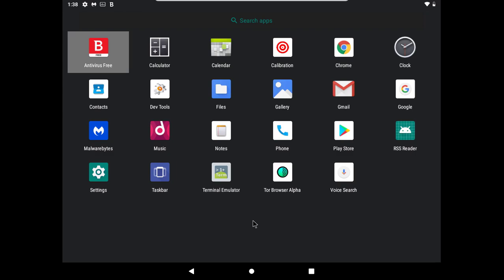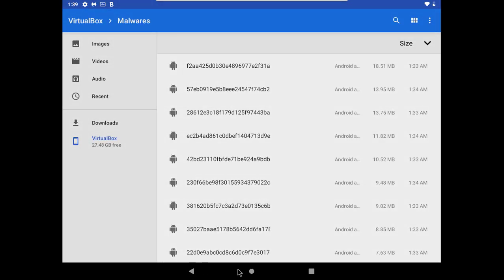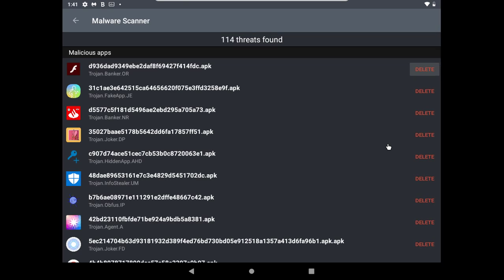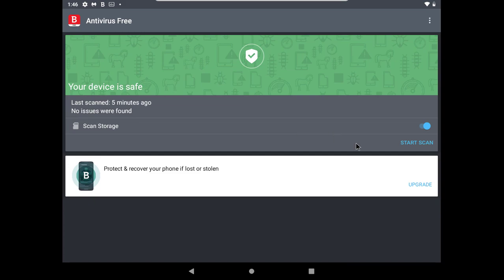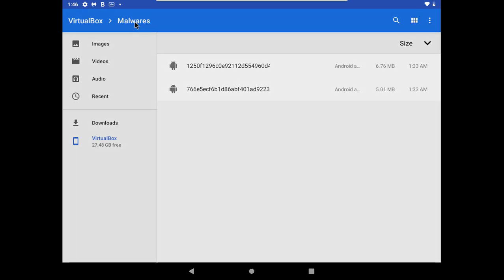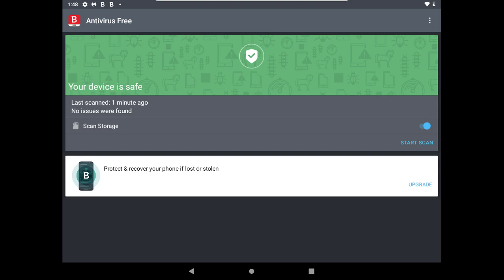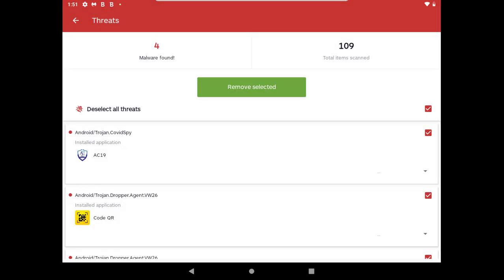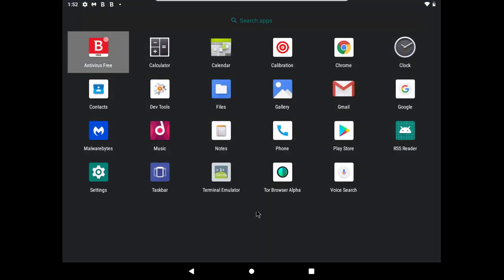Bitdefender Free (Android) Vs Android Malwares | Virus vs Antivirus Ep - 04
In this video i have tested Bitdefender Antivirus Free ( Android ) against some recent android malwares .

Device / Os : Android
AV : Bitdefender Antivirus Free